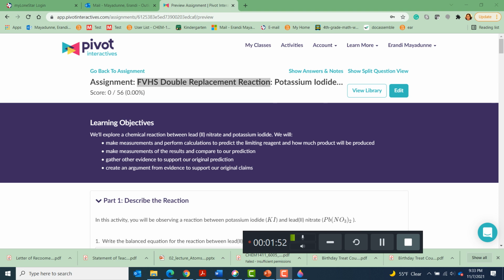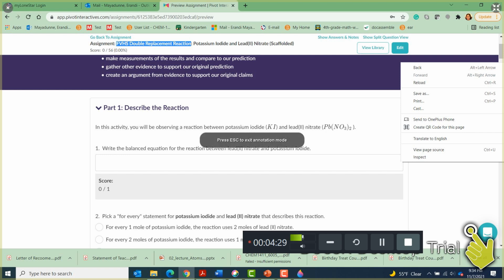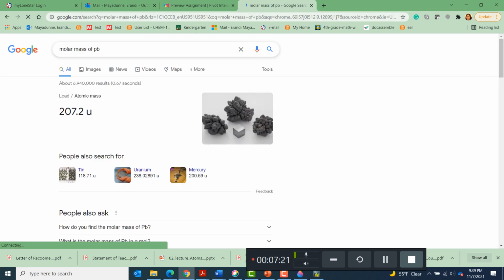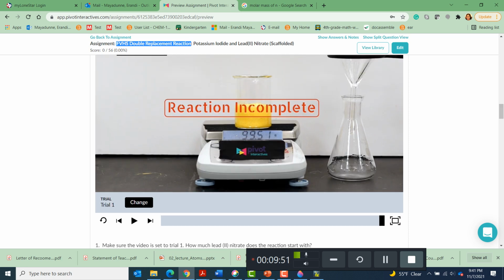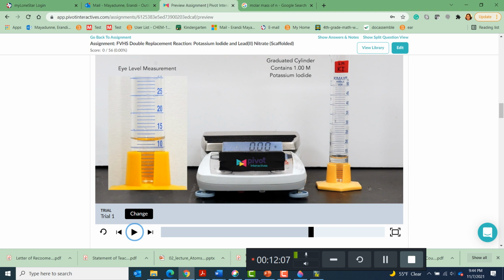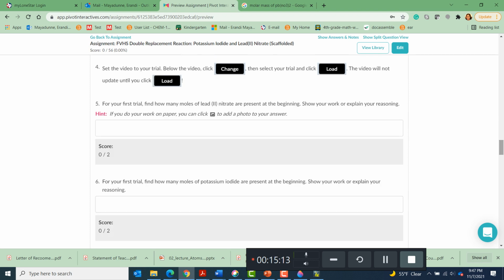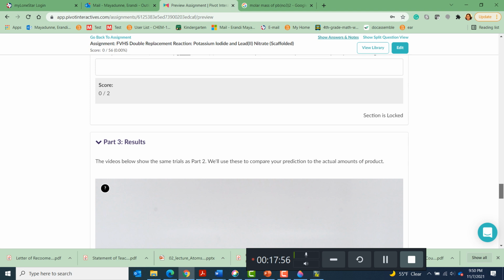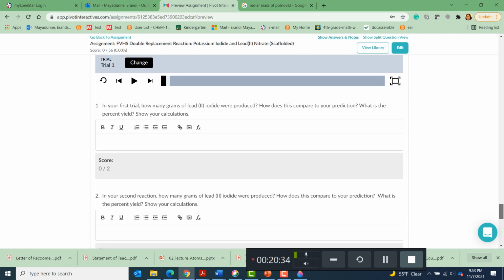PIVOT interactives- Double displacement- Potassium Iodide and Lead Nitrate